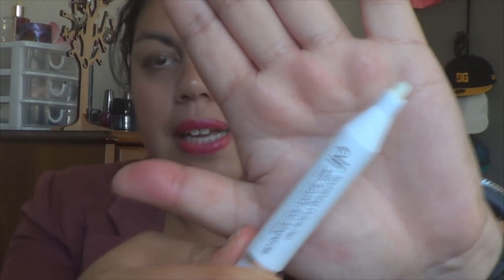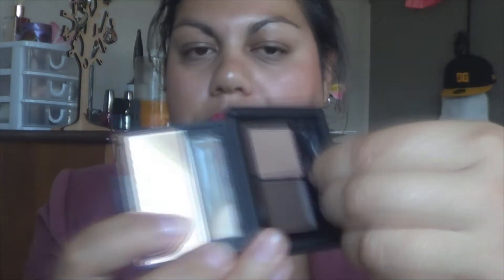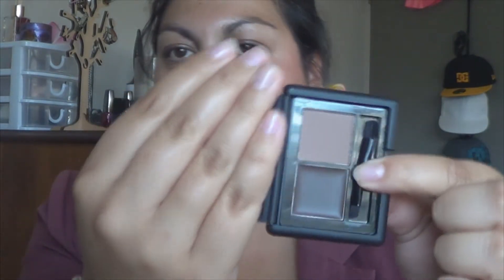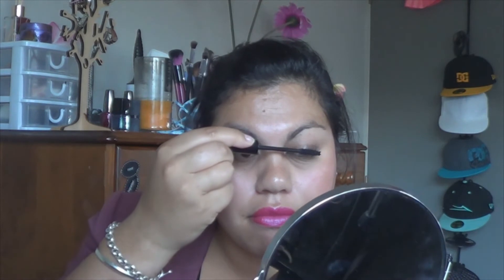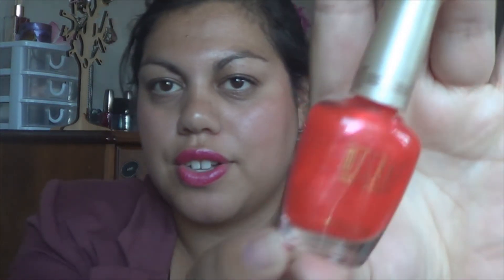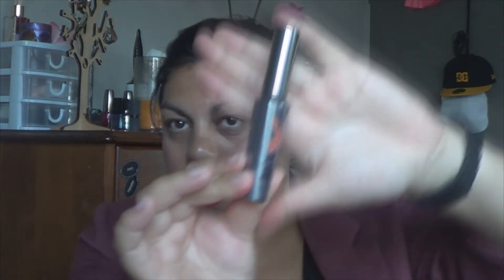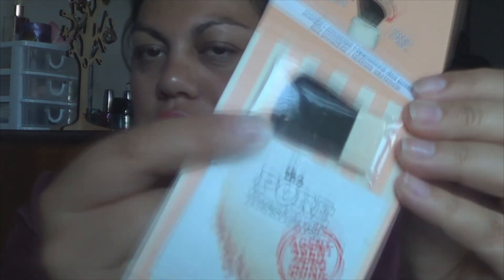BeautyJoint & High End Makeup Haul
Hello Everyone!

I love Hauls and I think it's a great way to see someone else's thoughts on different products. Enjoy! WATCH US IN HD! :)

Leah & Hinz x

Products Mentioned:
- Wet n Wild Mega Eyes Creme Eyeliner 886 Noir/Black
- Elf Nourishing Cuticle Pen
- Elf Eye Brow Kit in Medium
- NYC Lip Stick 316 Blossom
- NYC Lip Stick 309 Sheer Red
- Jordana Best Lash Extreme Mascara in 301 Black
- Jordana Matte Lipstick in  201 Egg Plant
- Salon Hanson Nail Lacquar You Gurt Style
- Milani Nail Laquar 21 Just Peachy
- Lush Lip Scrub in Bubblegum
- the PORE fessional Agen Zero Shine Powder Samples X 2
- MAC Retro Matte Lip Stick in CA3 Flat Out Fabulous

Have you checked out our other social media sites?